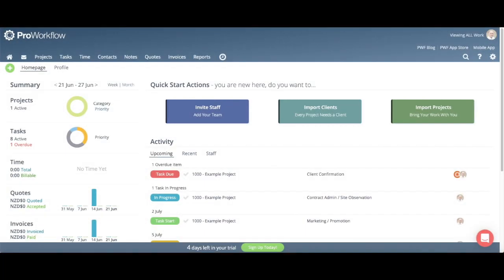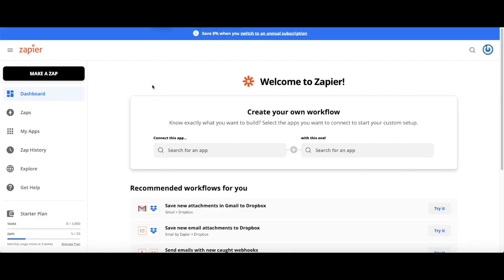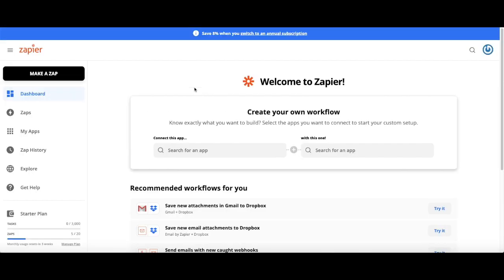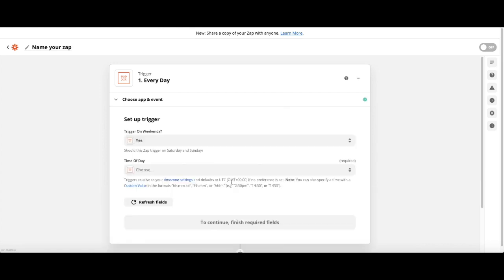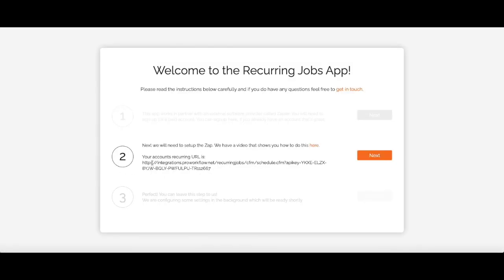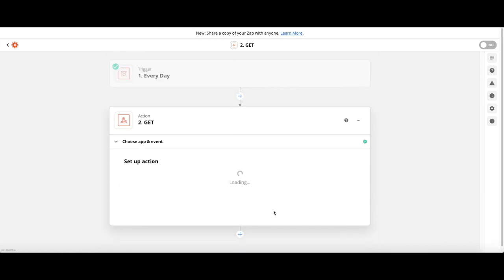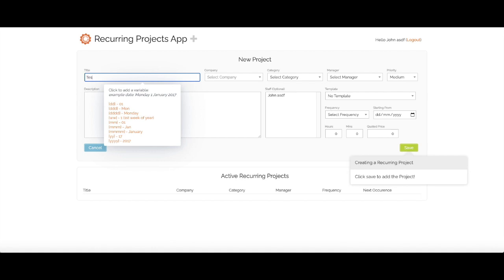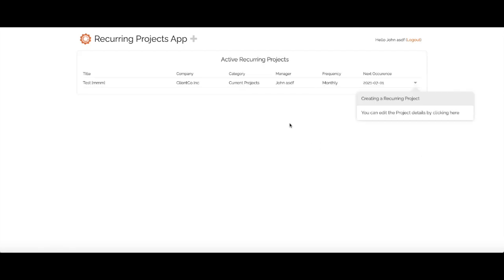Recurring Jobs App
A guide on the set up of ProWorkflows Recurring Jobs App. The link to said app can be found below: